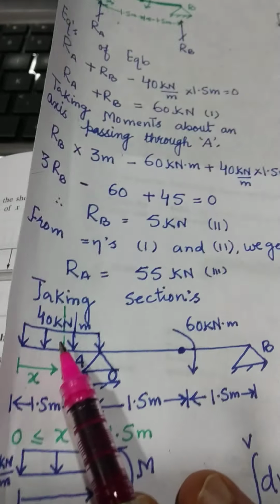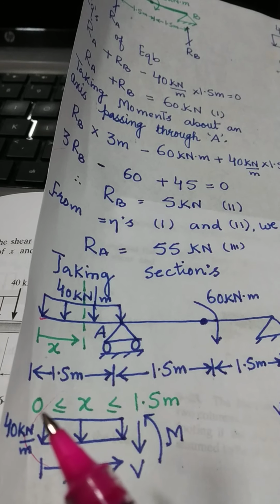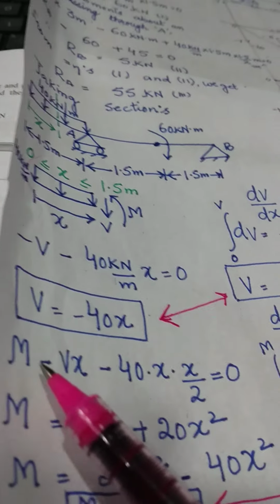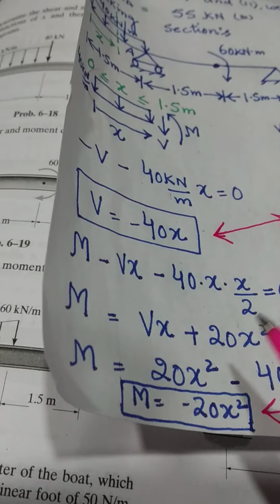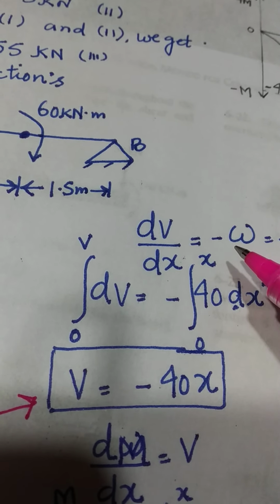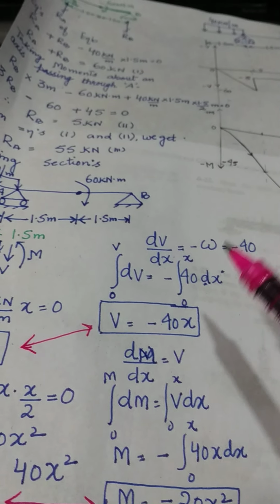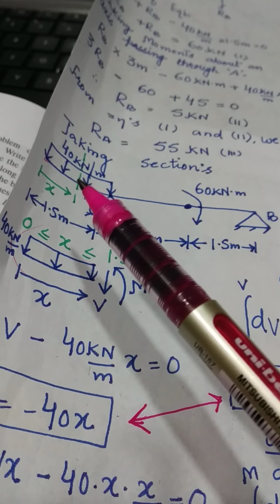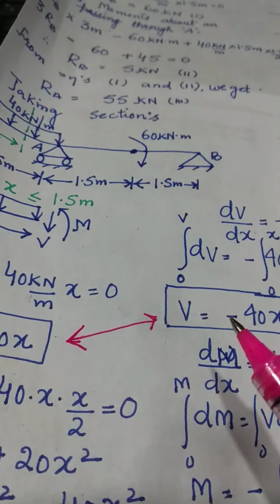Shear Force and Bending Moment Diagrams